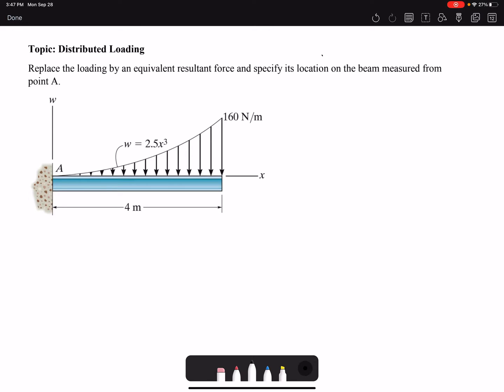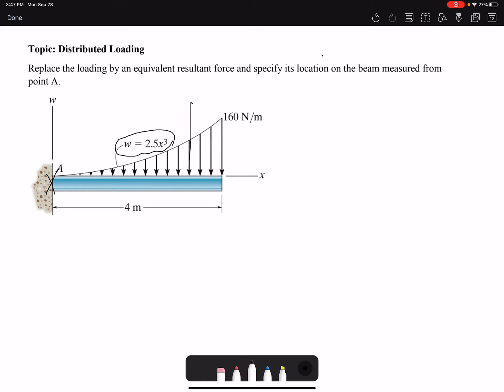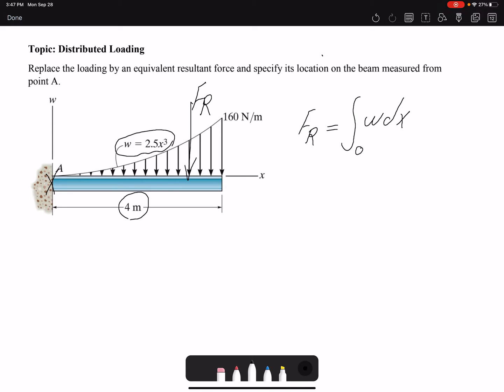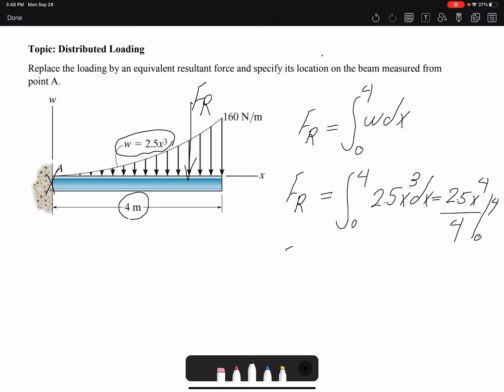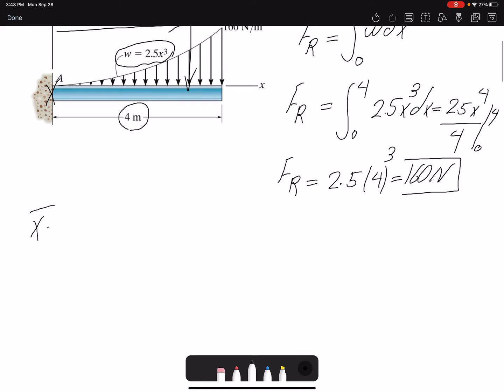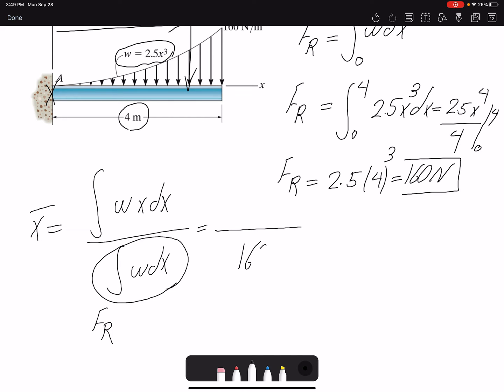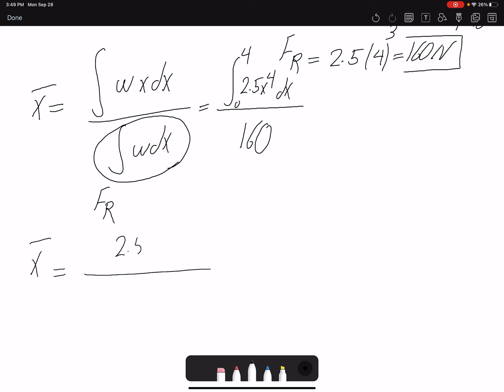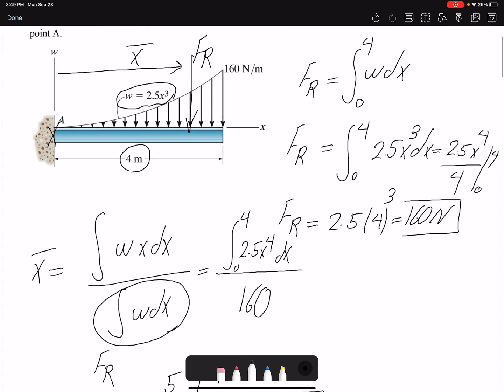Distributed loading example with integration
Distributed loading of a function with integration